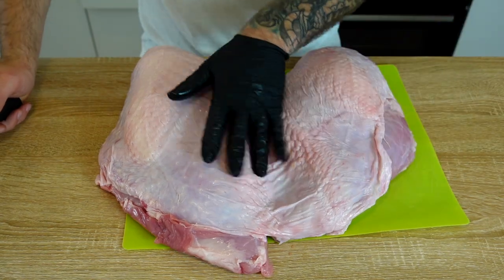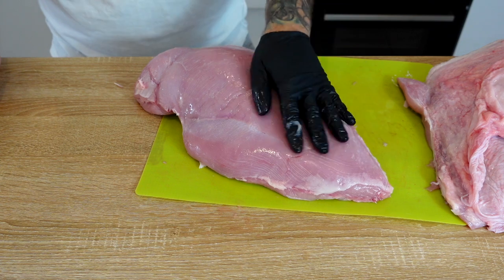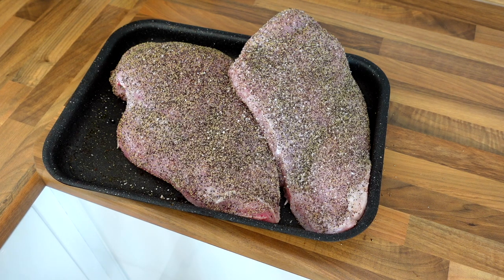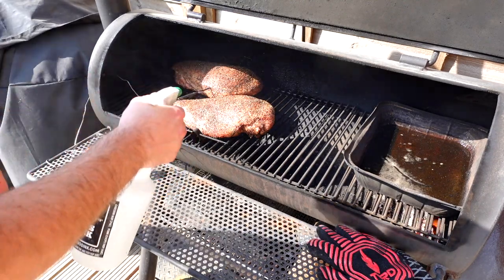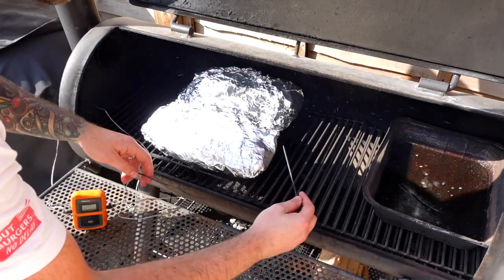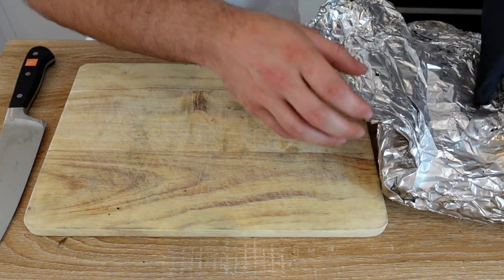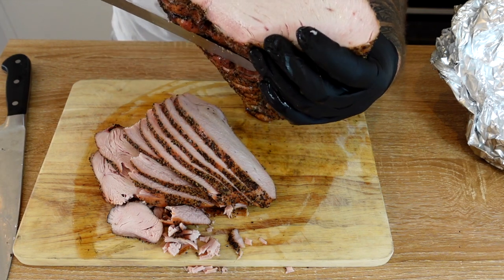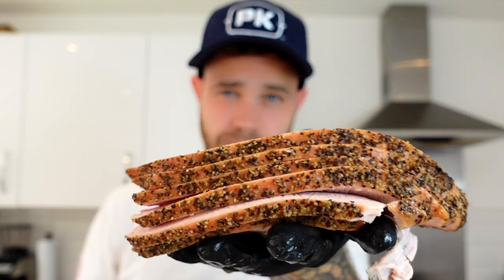Texas Style Turkey | Franklin Barbecue Style Smoked Turkey Breast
One of the easiest things to cook and massively underrated!! I first had this turkey while in Austin, at Franklin Barbecue. I didn't realise turkey could be this good! This is the BEST way to cook it - it's so juicy and tender, and doesn't dry out!

This recipe is essentially the recipe from Aaron Franklin's first book.

The timings I used;
- 2.5 hours unwrapped getting lots of smoke at 275f/135c. I spritzed every now and then when the surface dried out
- 1hr 45m (or until the internal temp hit 160f) wrapped in foil. With two pieces of unsalted butter per breast.

can be entered on the basket section of their website
one use per transaction
UK Delivery only